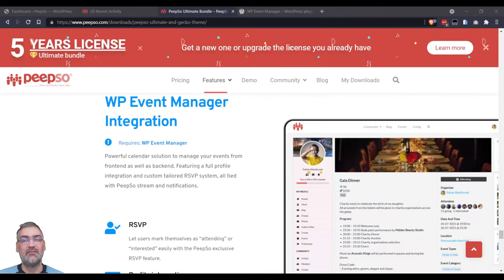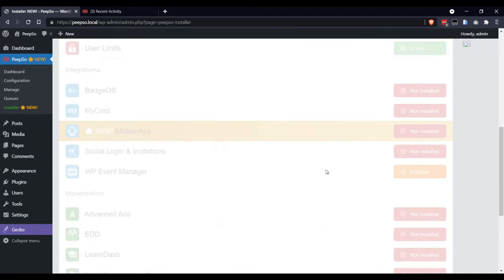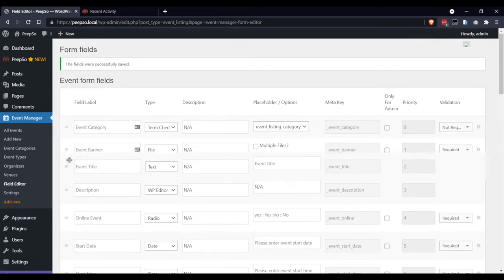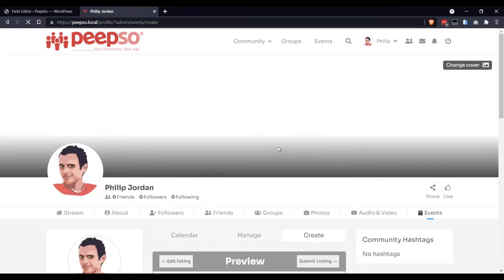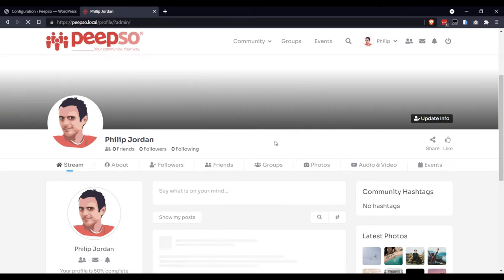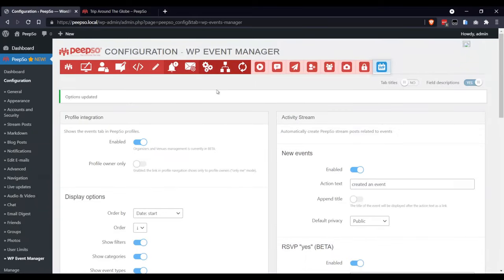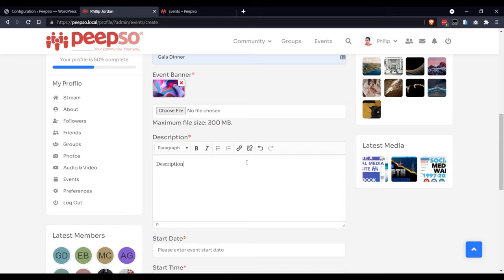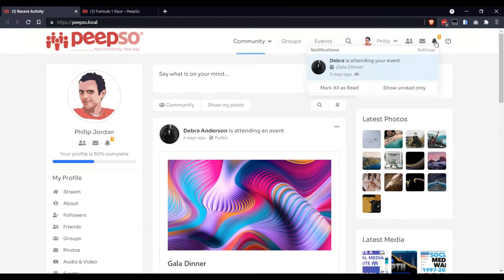PeepSo Feature Highlights: Events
We are back with another great feature highlight. This time it's events! It's a big one for nearly any community. Organising events in the digital world has become a norm. Now you'll learn how to to get it just right for Your Community. Your Way.

Requires: WP Event Manager - no worries, you just need the base free version for our integration and we cover how to get it and set it up.

WP Event Manager is a powerful calendar solution to manage your events from frontend as well as backend. Featuring a full profile integration and custom tailored RSVP system, all tied with PeepSo stream and notifications.

RSVP
Let users mark themselves as “attending” or “interested” easily with the PeepSo exclusive RSVP feature.

Profile integration
Show user’s created events.

Notifications
Notify event owners about new attendees.

Automatically post to stream
Generate community posts when a new event is published and/or when someone decides to attend.

Design overrides
Override the default WPEM look and feel with a PeepSo page wrapper, custom column layout, organizer override and more.

Definitely let us know which other features you'd like us to cover.